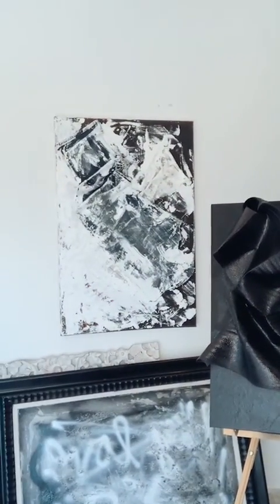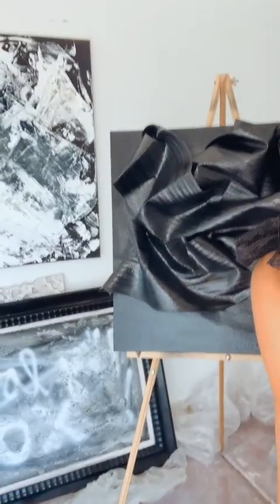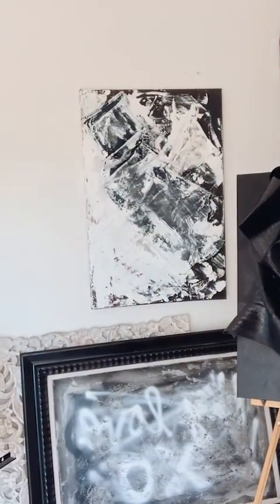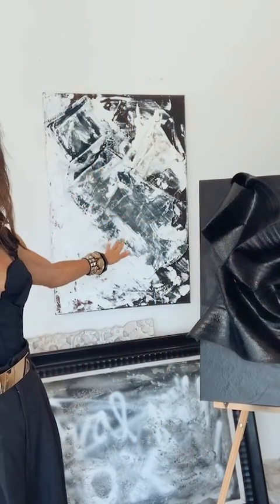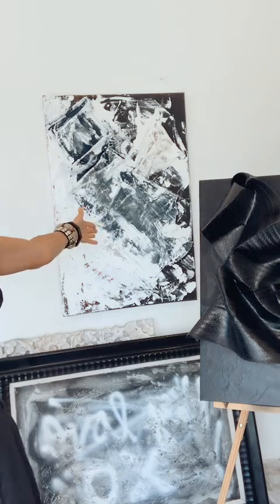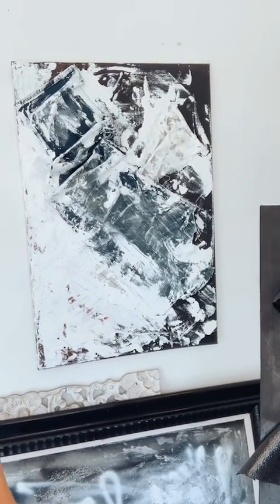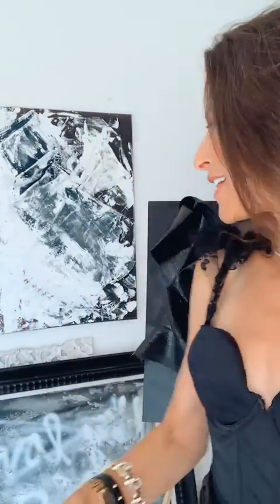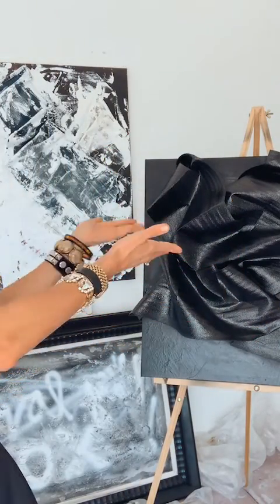LIVE ReFashioned Art in the Studio 8/3/21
ReFashioned •• I’m answering your questions LIVE in the studio. Ask me anything- art, fashion, styling, upcycling, sustainability, personal growth, holistic health journey, joy. Cheers! Wearing custom designs by Amanda Jacobs of Classic Reclaim.

It is a large part of my mission to get as much art & beauty into as many peoples homes & lives as I can. I hope you will choose to gift art to that special someone on your gift list this year!
ReFashioned Art. More Style. Less waste.

Shop.iamlauramadden.com is 100% shop-able and all items are now available in multiple sizes and 6 different media types- photo paper, fine art paper, canvas, wood, metal & acrylic!

My entire portfolio of 160 pieces of art is now live on my

If you’re new here- ReFashion is the reinvention and re-imagination of our relationship to fashion; the act of using fashion for good, to make ourselves feel good and to do good for the planet. Our clothing is a tool. Let's use it to do good for all.

Join me on Instagram @iamlauramadden for sustainable fashion and lifestyle content AND my ReFashionTalk LIVE segment every Monday + Friday 10am PST, where I talk about sustainable styling tips and answer viewer questions. Send me your questions and topic suggestions please.

All pieces are originals, all for sale, all upcycled, made using repurposed materials.